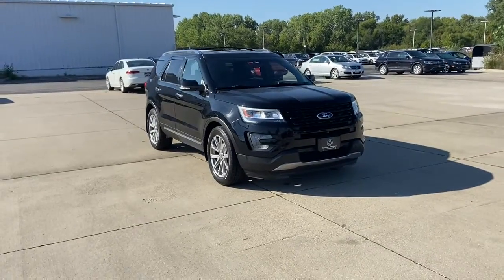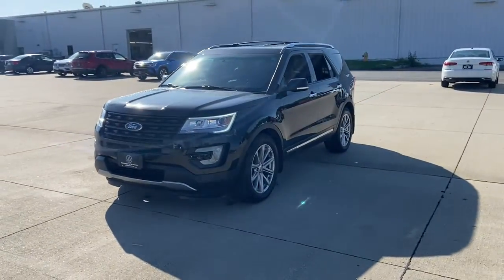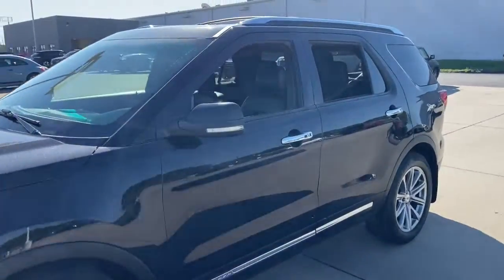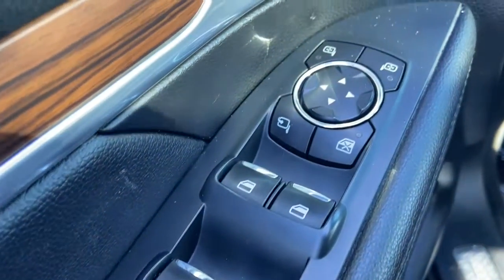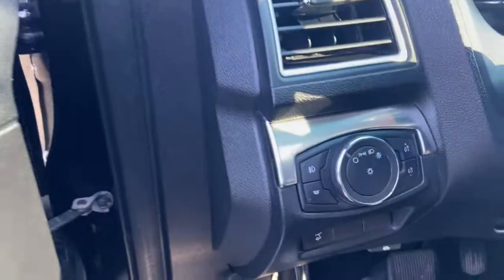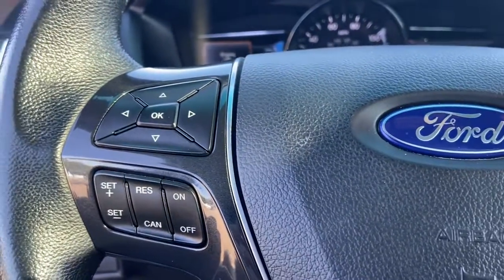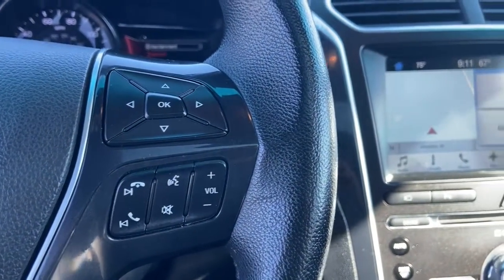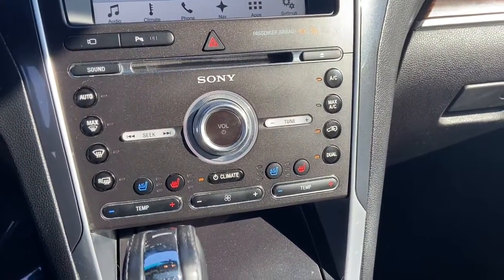2017 Ford Explorer Des Moines, Johnston, West Des Moines, Clive, Waukee, IA HGC38418VP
Black Used 2017 Ford Explorer available in Des Moines, Iowa at

Limited trim. JUST REPRICED FROM $25998 $2000 below J.D. Power Retail! EPA 25 MPG Hwy/18 MPG City! Heated Leather Seats Navigation 3rd Row Seat Heated Rear Seat Rear Air Power Liftgate Turbo Charged Alloy Wheels 4x4 READ MORE! KEY FEATURES INCLUDE: Leather Seats Third Row Seat Navigation 4x4 Power Liftgate Rear Air Heated Driver Seat Heated Rear Seat Cooled Driver Seat Back-Up Camera Turbocharged Premium Sound System Satellite Radio iPod/MP3 Input Onboard Communications System. Rear Spoiler MP3 Player Keyless Entry Privacy Glass Remote Trunk Release. EXPERTS REPORT: KBB.coms review says When it comes to horsepower Fords 7-passenger Explorer SUV for 2017 delivers at every level.. Great Gas Mileage: 25 MPG Hwy. EXCELLENT VALUE: Was $25998. This Explorer is priced $2000 below J.D. Power Retail. OUR OFFERINGS: Lithia is one of Americas largest automotive retailers. We are focused on providing customers with an honest and simpler buying and service experience. We are giving customers straightforward information so that they can make confident decisions. We believe that our local communities are our lifeblood. In addition to the employment opportunities we provide in each of our neighborhoods we also provide contributions to charitable organizations that serve our families friends and customers. Plus tax title license and $180 dealer documentary service fee. Price contains all applicable dealer offers and non-limited factory offers. You may qualify for additional offers; see dealer for details.